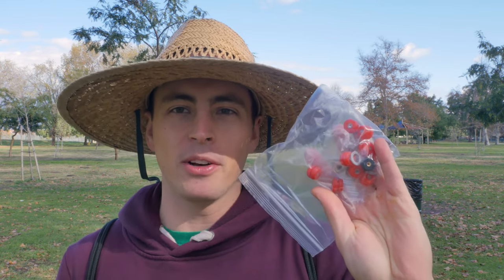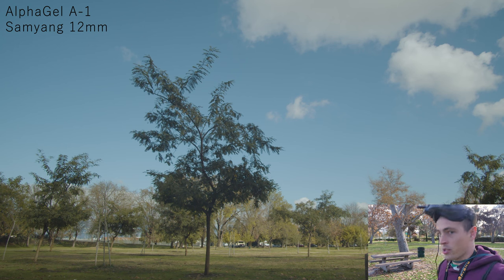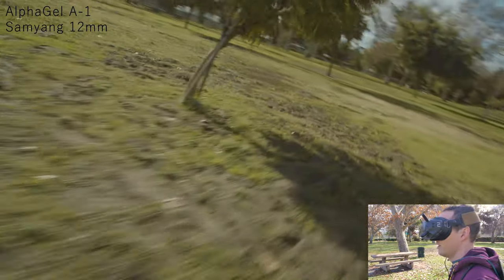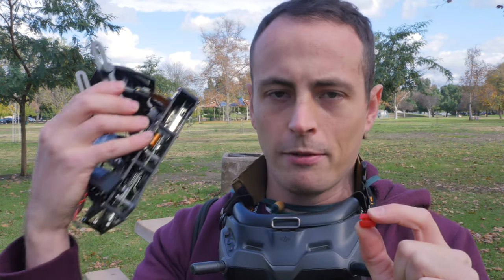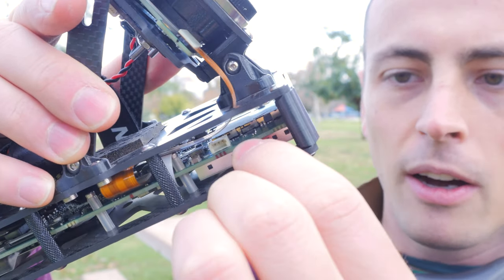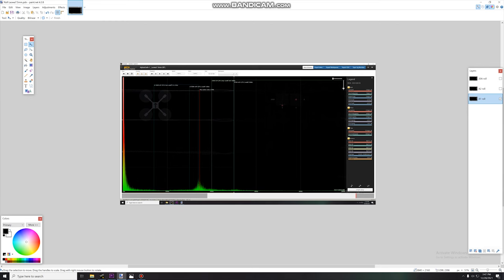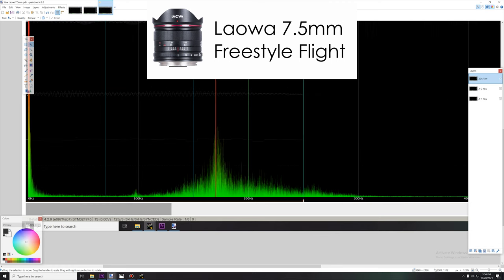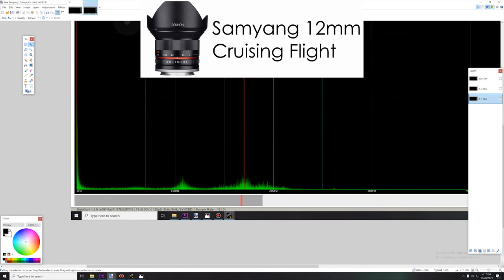AlphaGel VS Silicone Gummies Test#2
A few things I forgot to clarify, the red bushings are the firmest out of the three I tested. Also, for the flight controller orientation, I corrected the angle offset in the Betaflight configurator so that Roll, Pitch, and Yaw are in fact, aligned with the roll, pitch, and yaw of the drone despite the FC being vertically oriented.